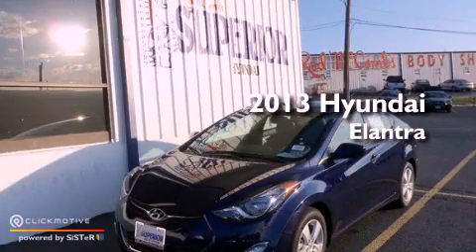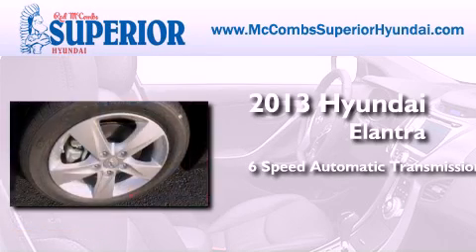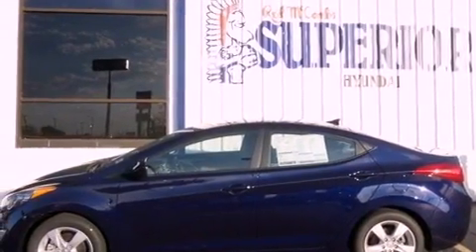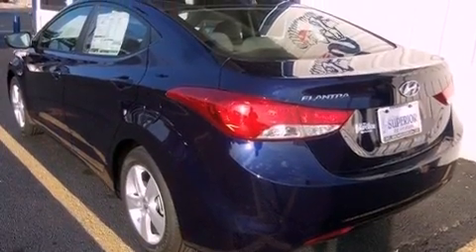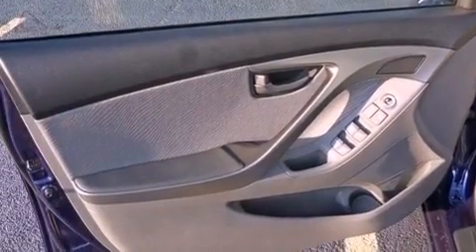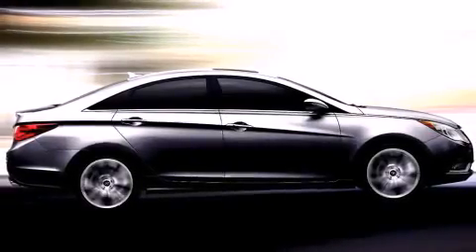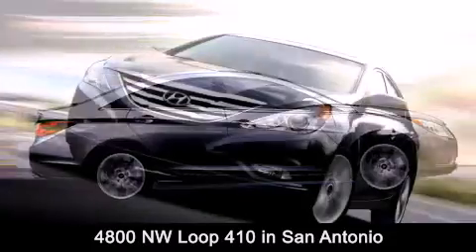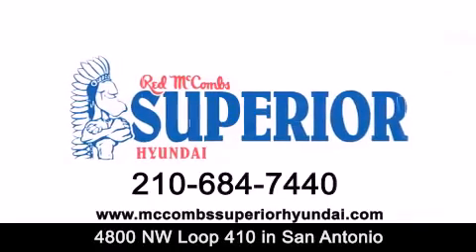2013 Hyundai Elantra San Antonio TX 78229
Year : 2013
 Make : Hyundai
 Model : Elantra
 Engine : Gas I4 1.8L/110
 Trans . : Automatic
 Exterior : Indigo Night

 Interior : GRY CLOTH SEATS
 Stock : 360834